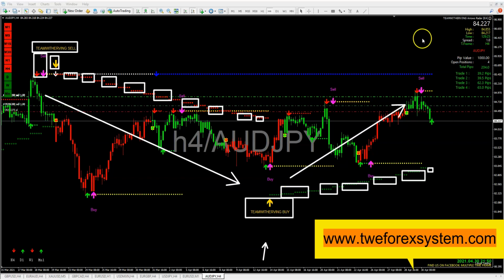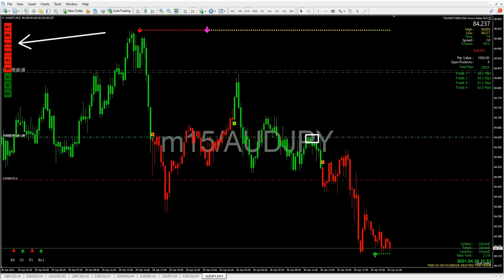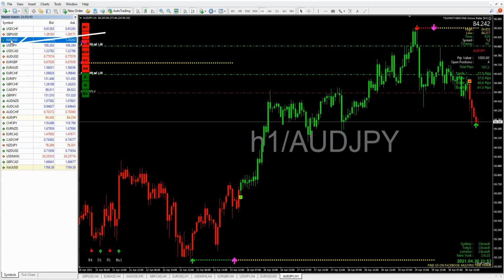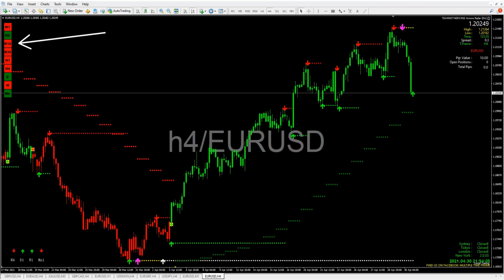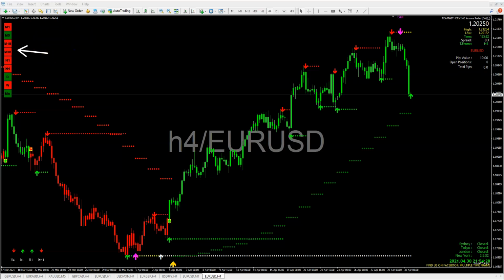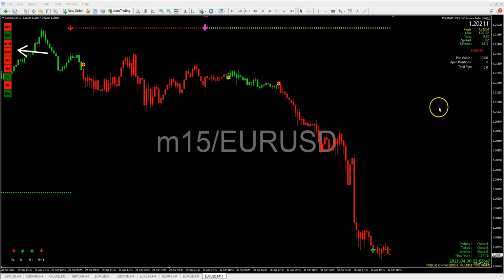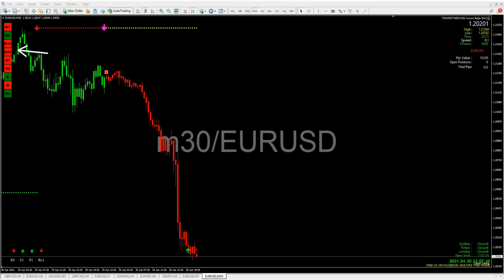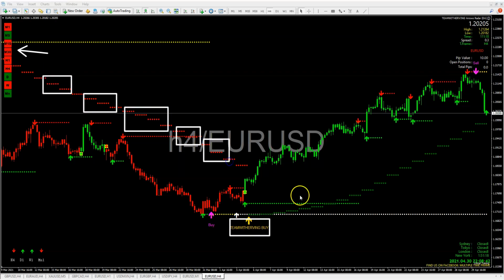💥 How to Get Sniper Entries When Trading Forex | Price Action Trading 💥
TWE Sniper entry How to Get Sniper Entries When Trading Forex | Price Action Trading that NO ONE talks about. To succeed in "Forex Trading" you must set goals, be positive, patient, focused, and persistent towards your goals.​ forex day trading step by step, get me trading

⭐ Get 4 FREE STOCKS ON WEBULL when you deposit $100 (Valued up to $1600)
Weekly FOREX forecast is what we publish every week & more than 25 markets are covered! so if you want to learn more about forex weekly analysis (Forex Trading), this is a great place for you.

Forex trading concept and a forex strategy are all that you need, we have the same concept as Elliott wave and Dow's theory about that the market move in waves but we have our own methodology and our own technical analysis techniques.

FX Trading can be based on Technical Analysis and Fundamental analysis, but how to trade forex? it is a different story,  we do weekly outlook, forecast, analysis and we believe that the market moves in waves but no one can explain this to you more than us, as here, you will see the truth about forex strategy, fx trading, day trading, gold price, oil price, how to trade forex, technical analysis, wave analysis, weekly outlook, swing trading, forex forecast, Multiple Time Frames, TWE Forex System. Team with Erving, Teamwitherving… and we are publishing a lot of videos related to how to trade forex. How to Get Sniper Entries When Trading | Price Action Trading (Backtesting) twe sniper entry

This is how to get sniper entries when trading! Sniper entries are SUPER important when trading. We want to try and maximize our entries!

We want the highest risk to reward ratio we can possibly get.

YOU must watch this technical analysis until the end because we always include forex trading tips in our weekly forex forecast (weekly outlook) and (weekly analysis) no matter if you do swing trading or day trading.
it does not matter what kind of day trader you are or any type of trader, you can benefit from our weekly outlook, forecast, or analysis. We use advanced analysis techniques in order to trade the market and after this, we look for potential opportunities and target areas for the coming week and the weeks ahead (weekly forex outlook). Trading Stocks to a Million: Reborn EP. 7

Forex trading, technical analysis, forex analysis, forex strategy, forex forecast, weekly forex, fx trading, day trading, swing trading, weekly outlook, gold price, oil price, eur USD, Team With Erving, TeamWithERVING, trade, swing trading… thousands of youtube videos are made related to these ideas but how good they are?